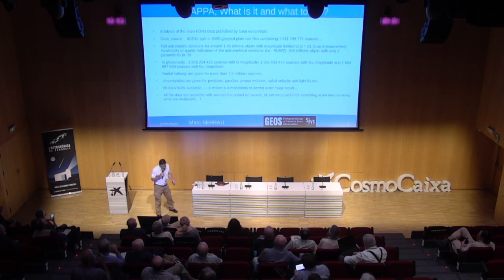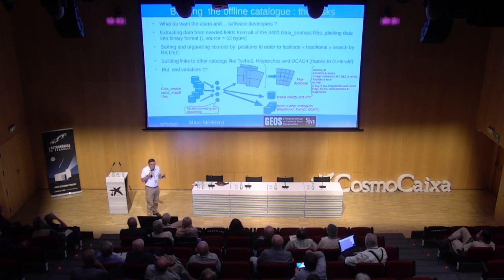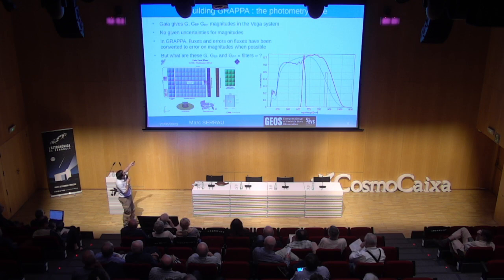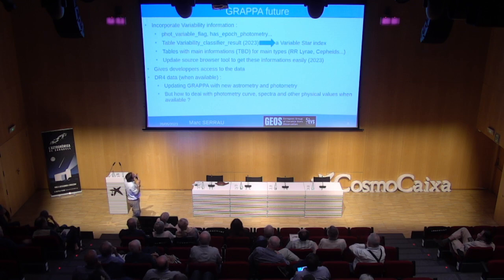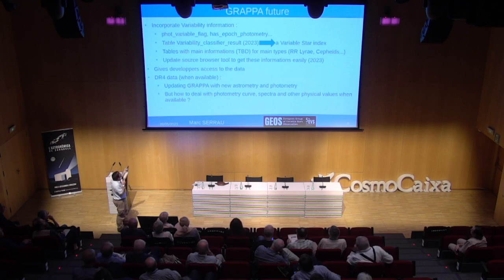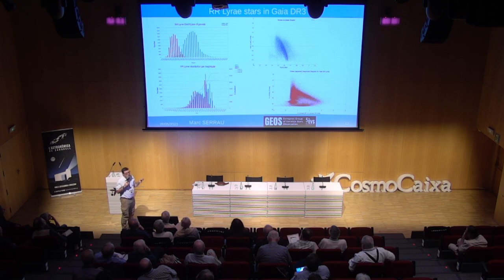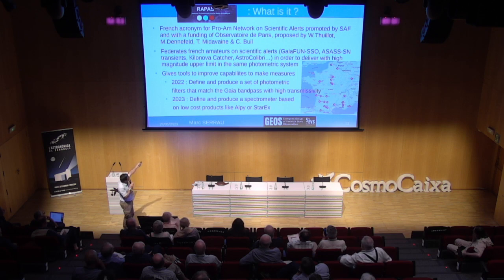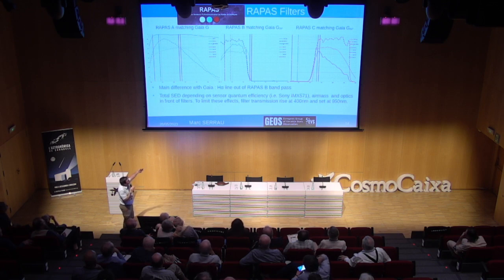EVS5 MSerrau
5th European Variable Star meeting, Barcelona, 27-28 May 2023.
Marc Serrau
“Recovering GAIA variable star data/public Gaia filters“